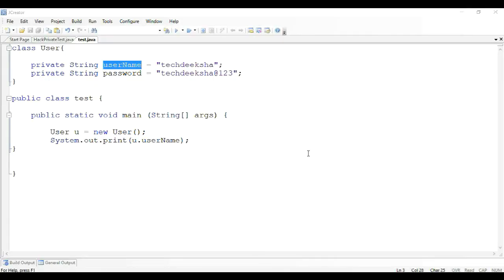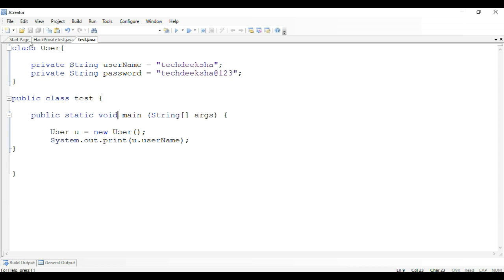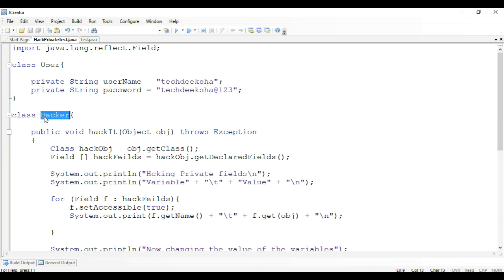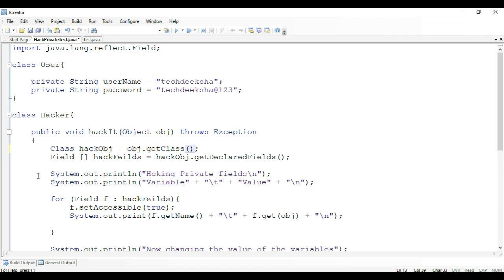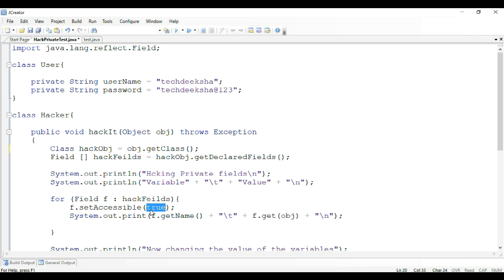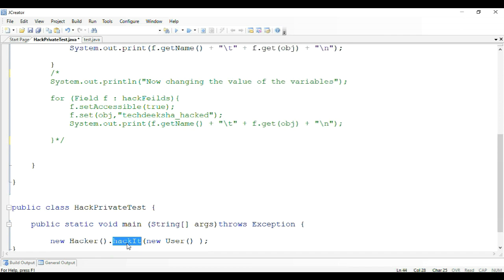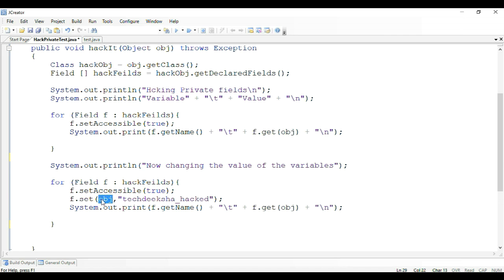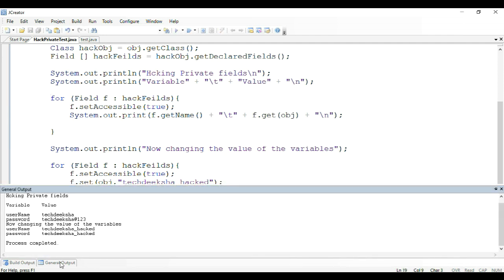How to hack private data type of a class from another class ?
In this video we will discuss about how to hack private data type of a class from another class ?

Tech Deeksha interested in hearing your feedback about this video content , So that we can improve lab series on Java for you.
Did you enjoy watching this and found it useful?